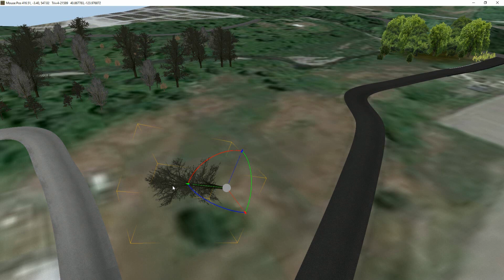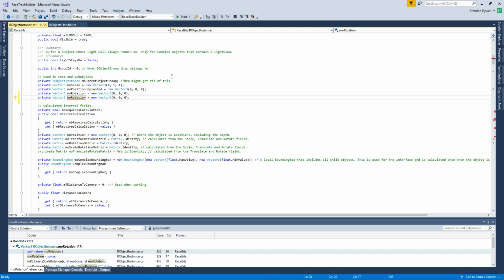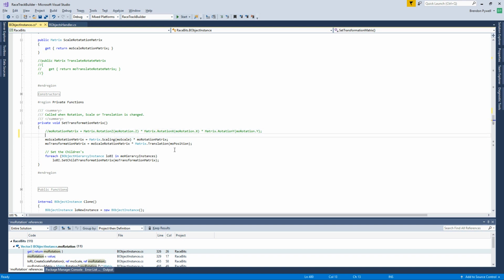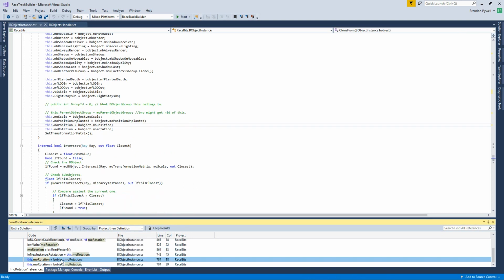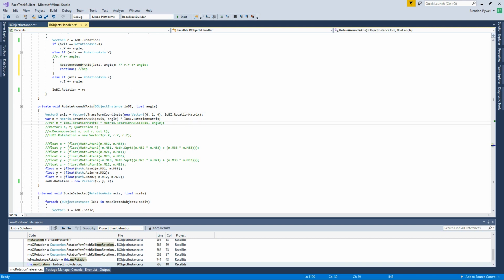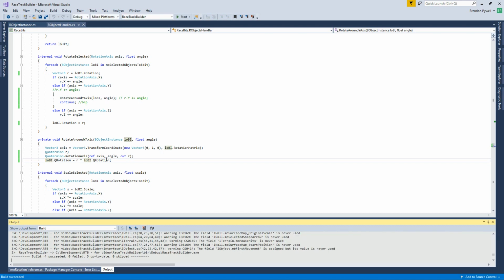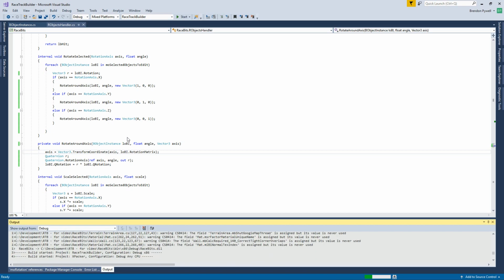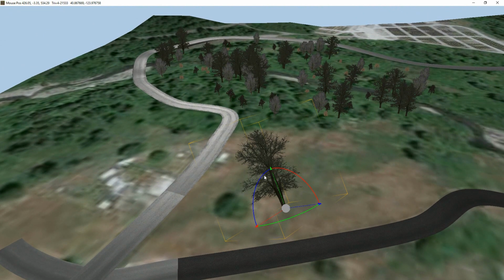Object Gizmo - Work In Progress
A look at some of the coding required to fix a "problem" with the Object Gizmo to be in the next Race Track Builder release.

Quaternions, a branch of Math developed in 1843 by an Irish guy named William, is fundamental to performing rotations around an arbitrary axis. Amazing to think how useful this is to modern computer graphics that could not have been imagined at the time.

Quaternions use Complex numbers, (which themselves rely on Imaginary Numbers (square root of -1), which are daunting to understand, yet very useful for some purposes. So finally I found for that Math I learnt decades ago!!! Although, honestly the hard work is done by the libraries. You don't really need to know the fundamentals in order to reap the benefits.

Thanks ye Mathematicians!!